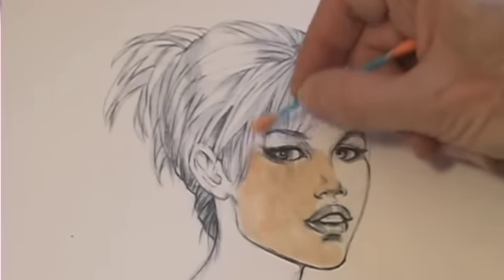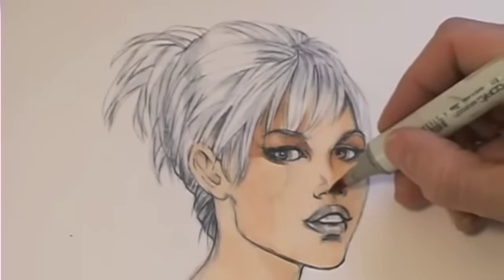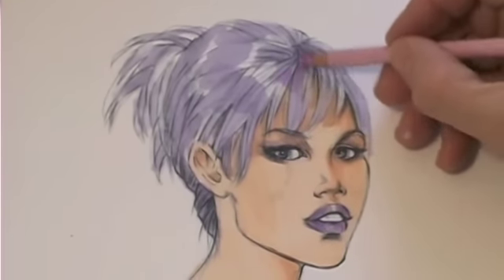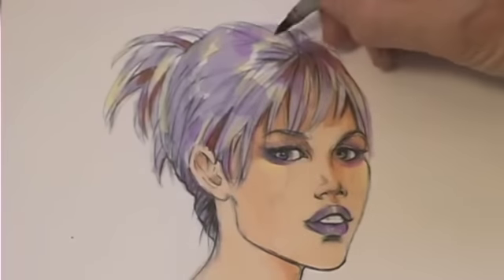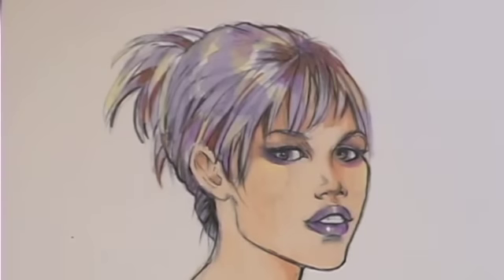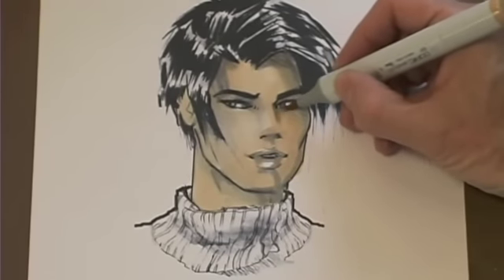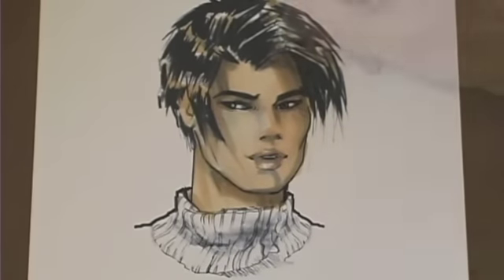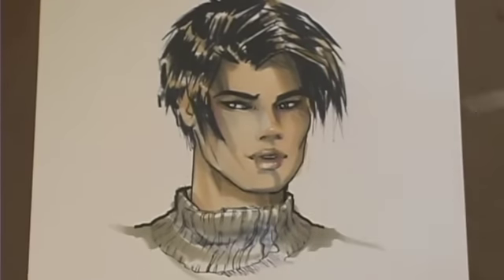Kathryn Hagen: Rendering Heads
Color, line, shadow, and highlights gives heads form and life.  Fashion Chair, Kathryn Hagen and leading fashion illustration artist, reveals tips on achieving the best images.    Kathryn teaches at Woodbury University in Burbank, California.